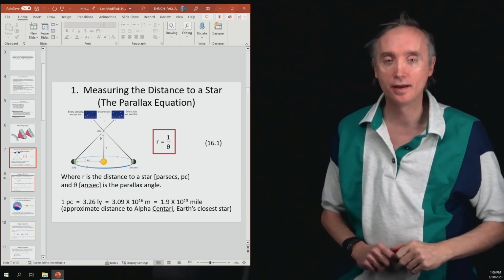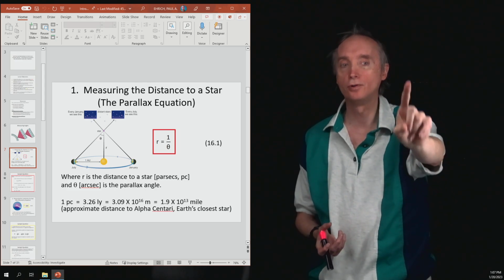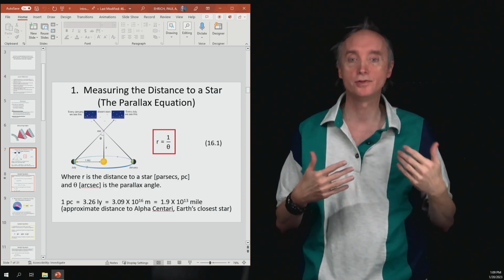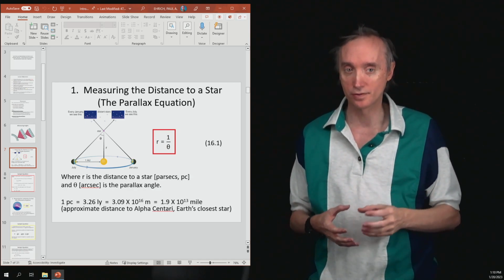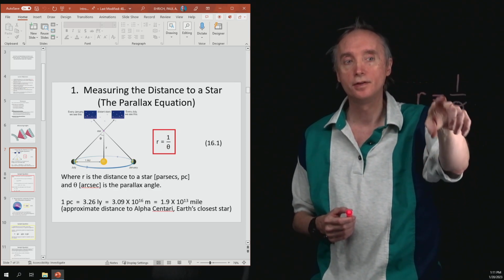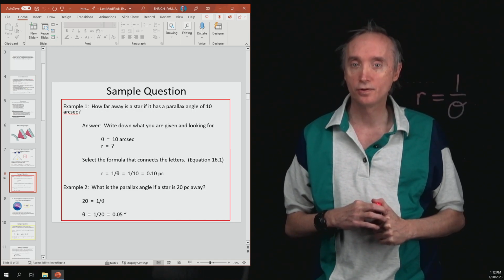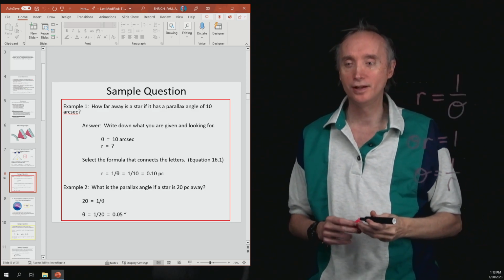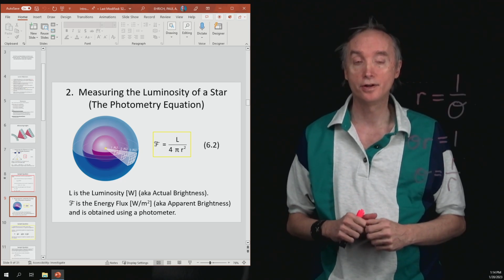Ast 16 3 Measuring the Distance to a Star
In this segment of lesson 16 you will learn how to use parallax to measure the distance to a star.